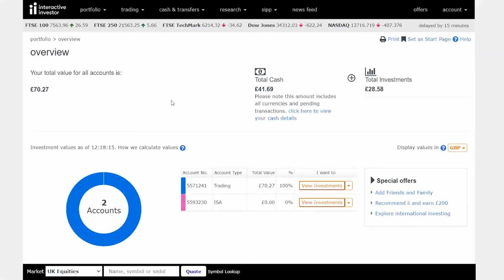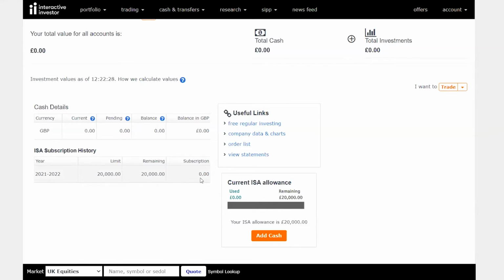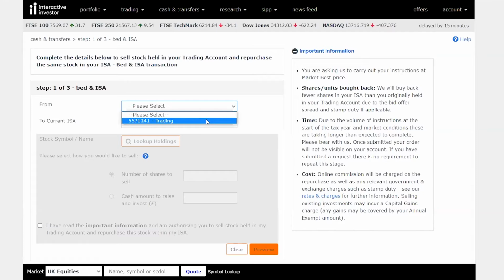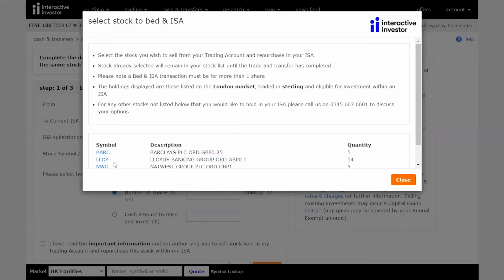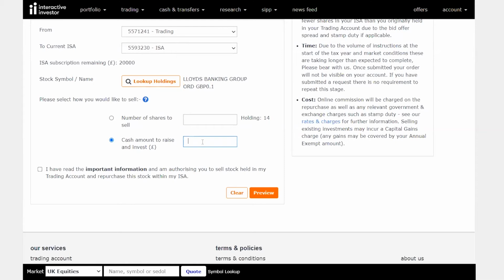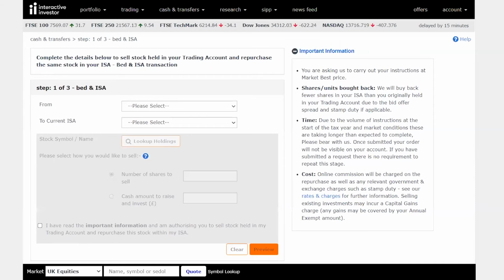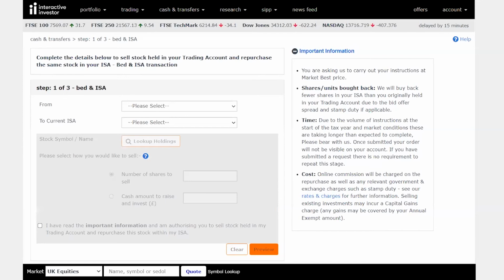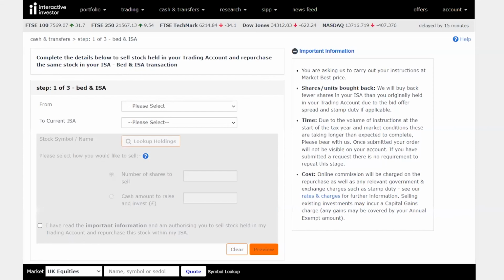iiMasterclass: How to Bed and ISA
Hope Gibson, of the interactive investor Customer Services team, explains the Bed and ISA process on the ii platform.

Risk warning:
This material is intended for educational purposes only and is not investment research or a personal recommendation to buy or sell any financial instrument or product, or to adopt any investment strategy. The value of your investments can rise as well as fall, and you could get back less than you invested. The investments referred to may not be suitable for all investors, and if in doubt, an investor should seek advice from a qualified investment adviser. Past performance is not a guide to future performance. Interactive Investor Services Limited is authorised and regulated by the Financial Conduct Authority.